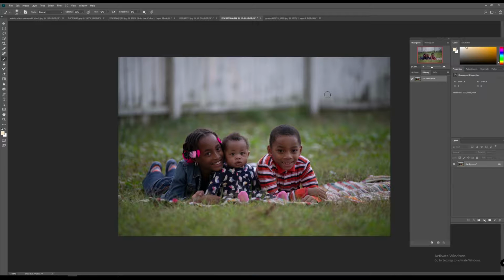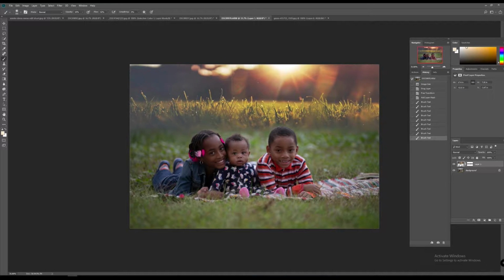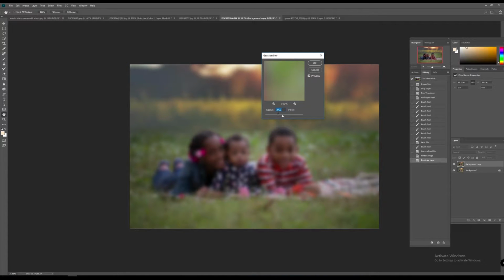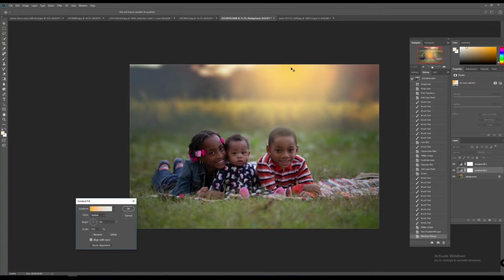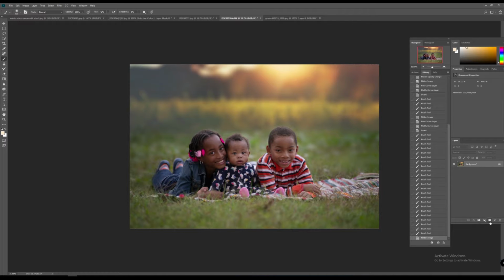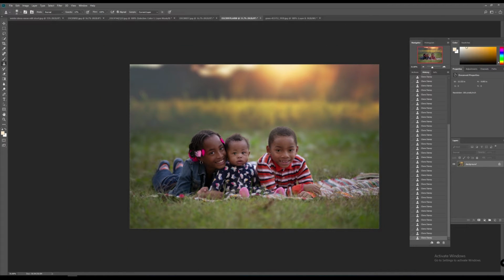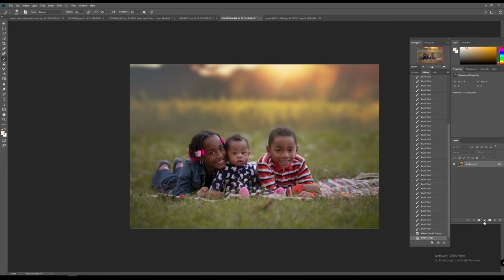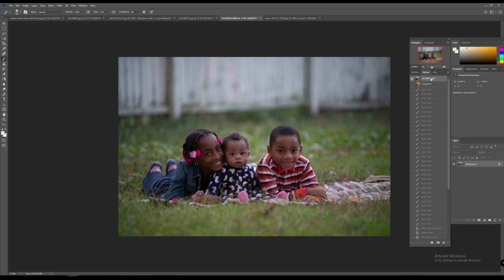Background Swap Edit